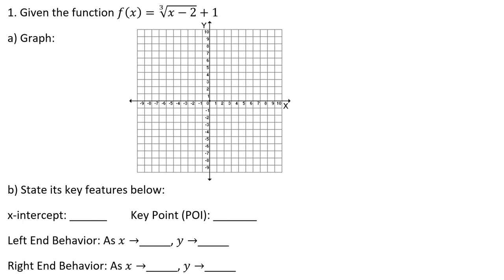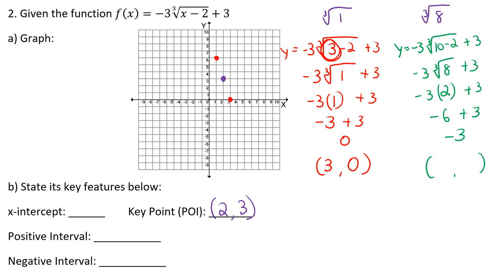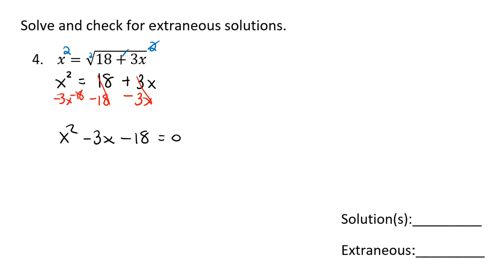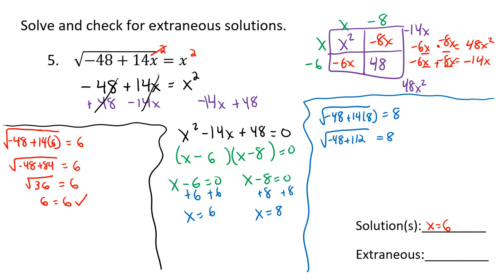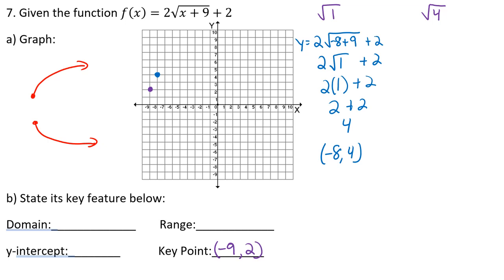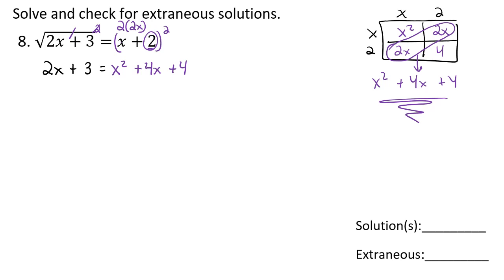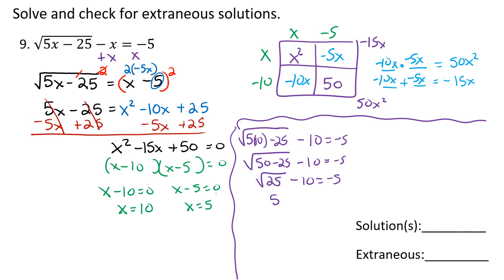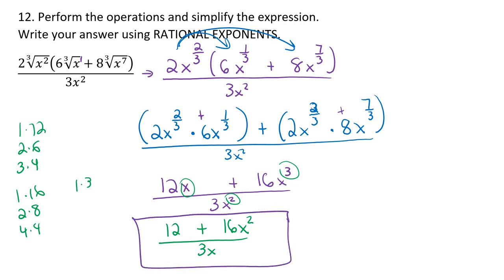Test 6B Study Guide